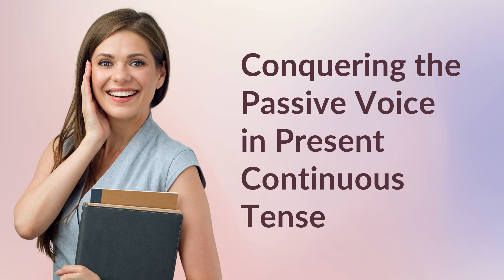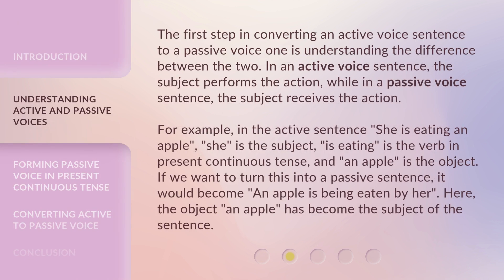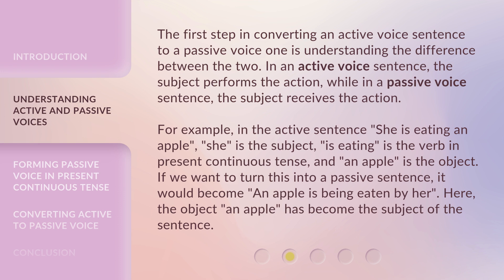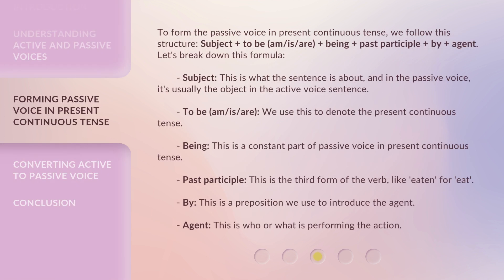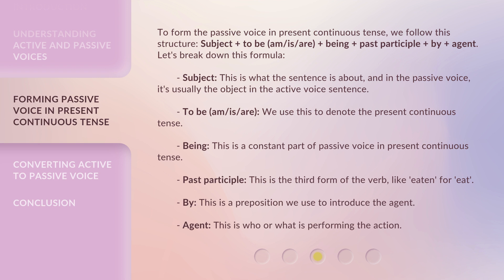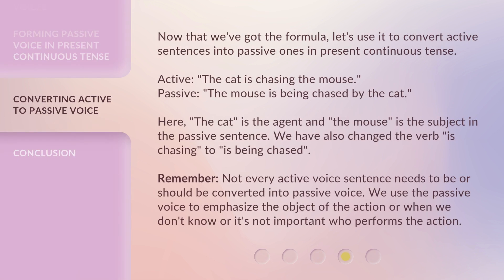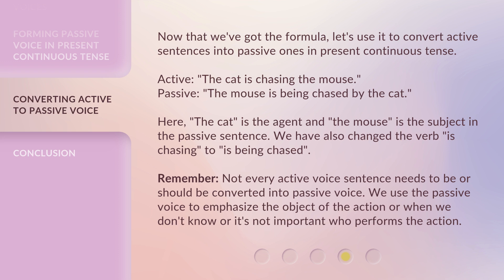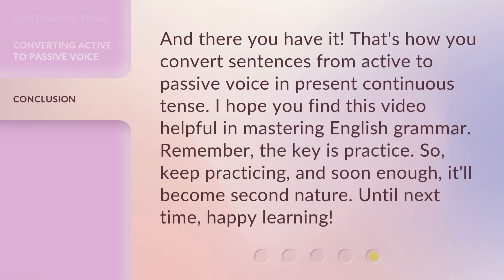Conquering the Passive Voice in Present Continuous Tense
Mastering Passive Voice in Present Continuous Tense • Learn how to effortlessly convert active voice sentences to passive voice in present continuous tense. Understand the difference between active and passive voices and follow a simple formula to form passive voice sentences. Watch now and conquer the passive voice!

00:00 • Introduction - Conquering the Passive Voice in Present Continuous Tense
00:29 • Understanding Active and Passive Voices
01:16 • Forming Passive Voice in Present Continuous Tense
02:16 • Converting Active to Passive Voice